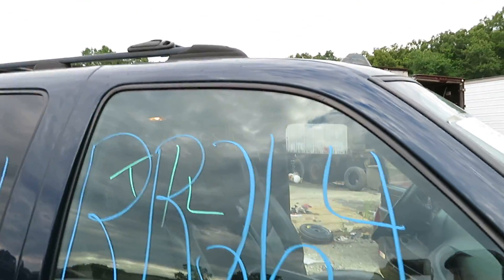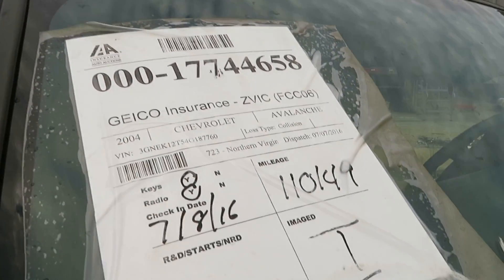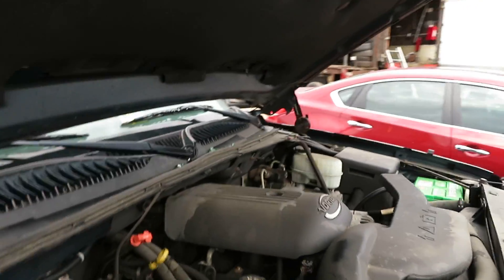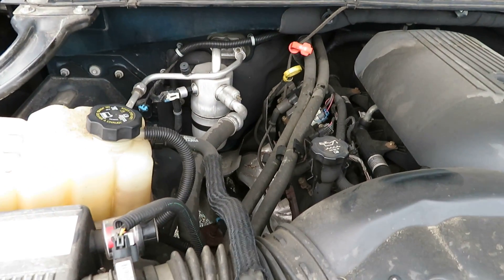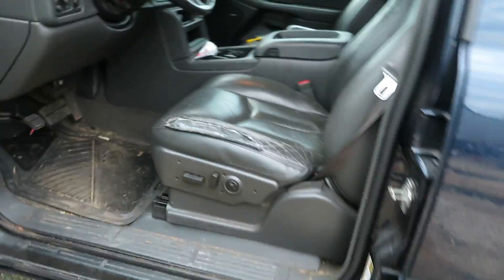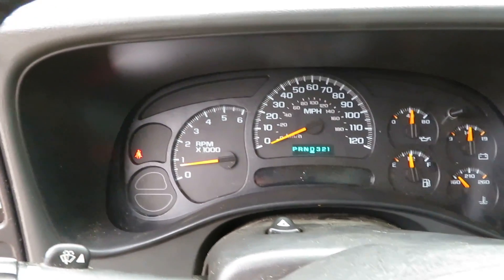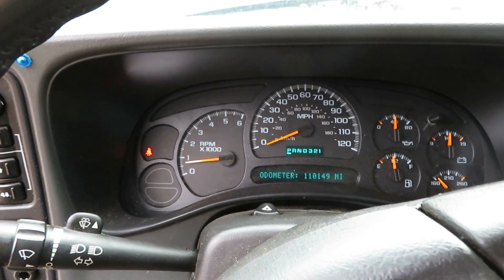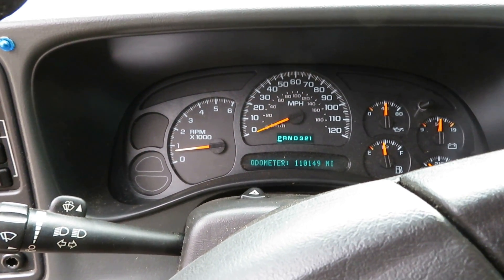RR264 04 Avalanche 1500